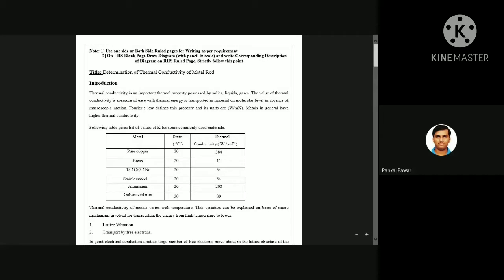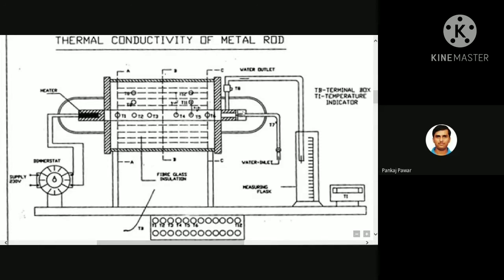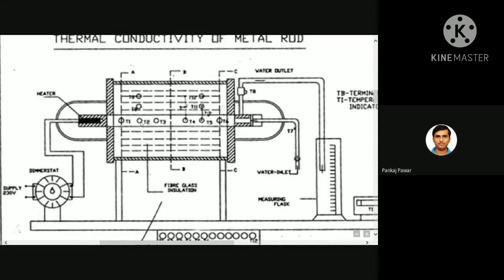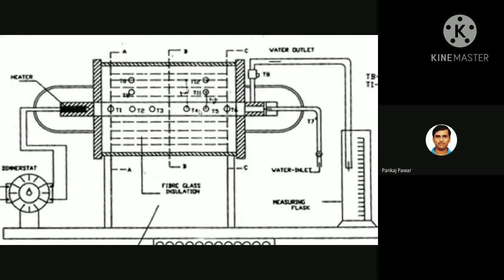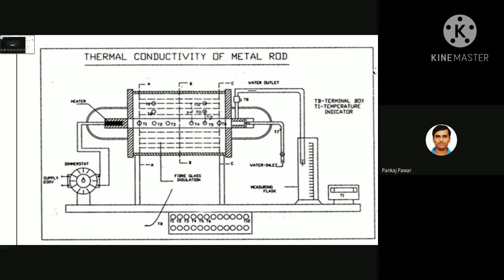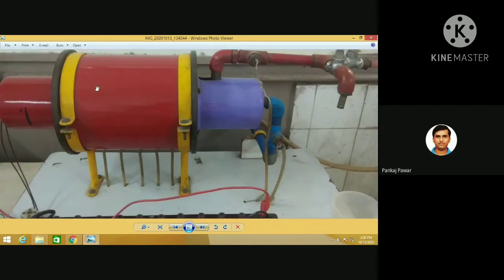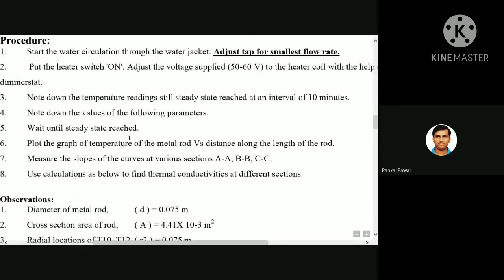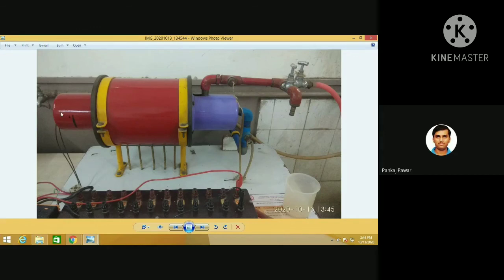Heat Transfer Experiment 3 (Part-1) Determination of Thermal Conductivity of Metal Rod.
This Video gives is related with Determination of K value of metal rod. It gives us information related with construction of  experimental set-up and procedure to conduct the experiment.